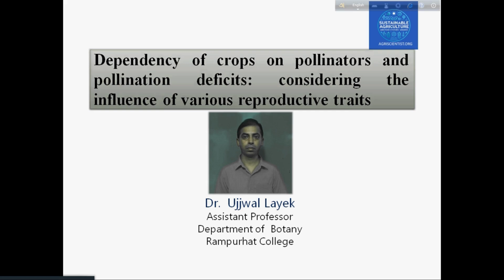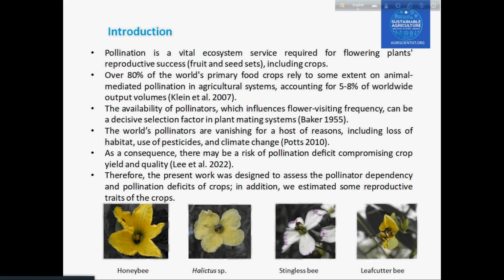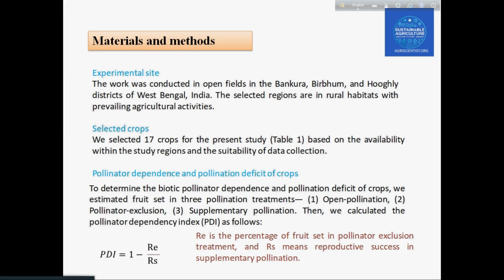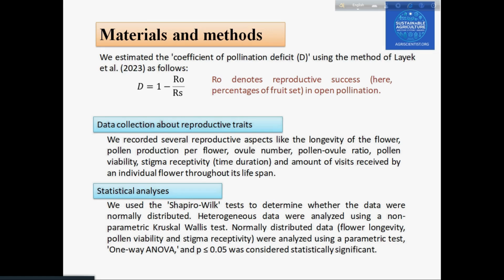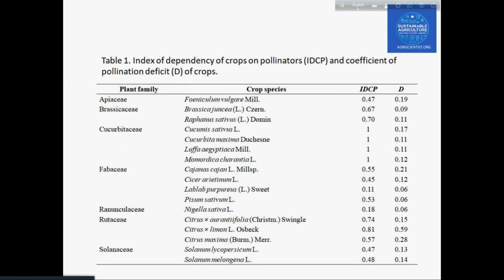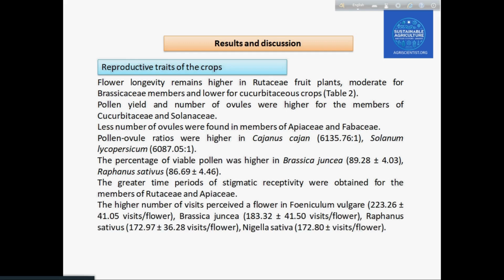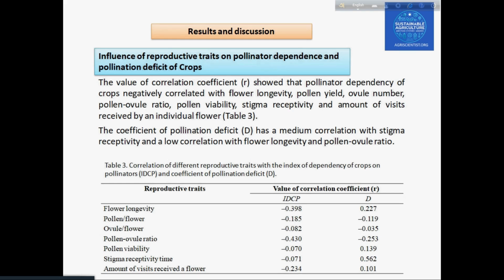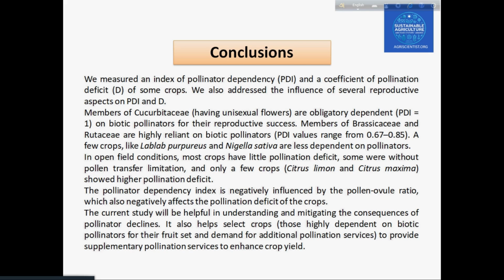Dependency of Crops on Pollinators and Pollination Deficits: Considering the Influence of Various...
This speech delivered by Dr Ujjwal Layek, Rampurhat College , Best Researcher Award, India.

The International Research Awards on sustainable agriculture and food systems